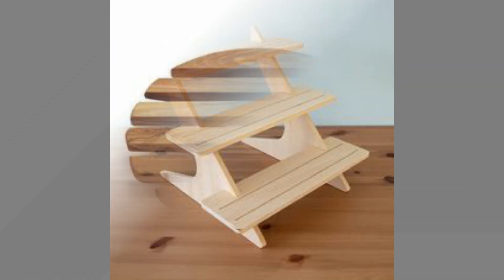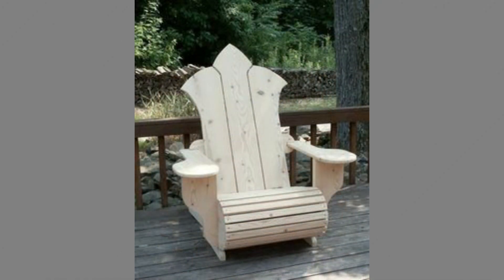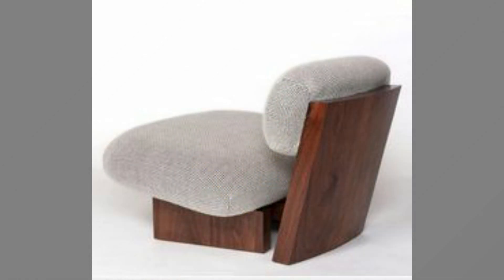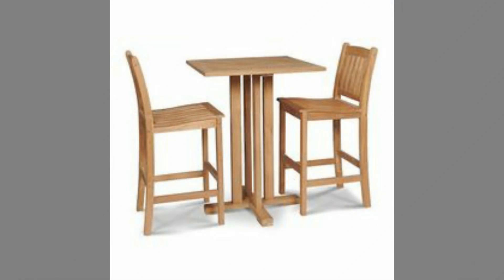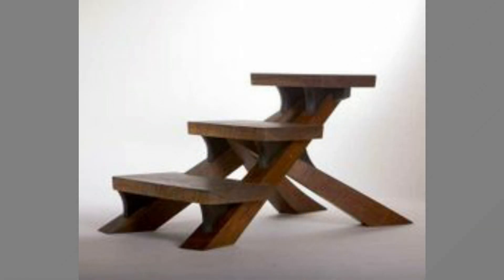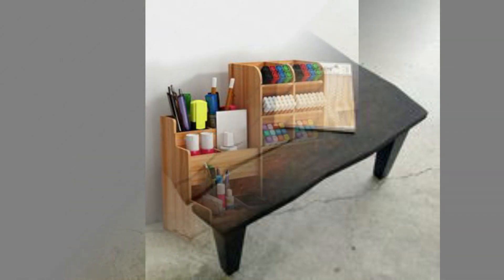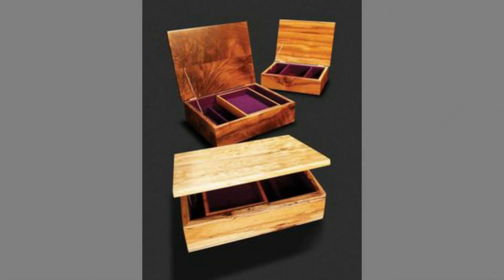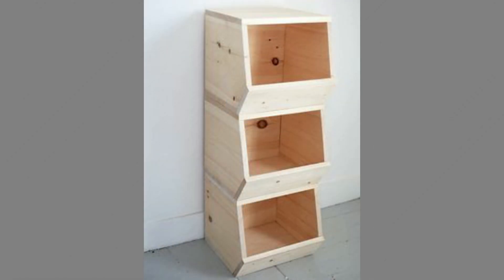Wood Furniture Project Ideas for Your Next DIY Project / woodworking project ideas for Home & Patio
Today we will show you a collection of Scrap wood project ideas for your interior design and home decor / simple Wood ideas that you can make to sell and generate income / wood furniture and wooden decorative pieces ideas for your home decor /Woodworking project ideas. Watch these useful wood furniture ideas and some wooden decorative pieces ideas. If you watch the video until the end you will see tons beautiful ideas and get inspiration.